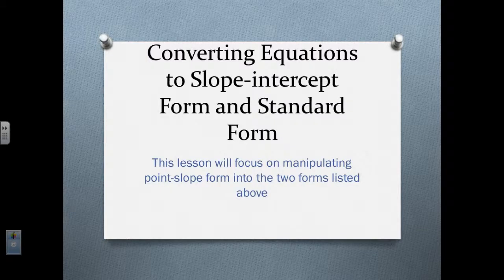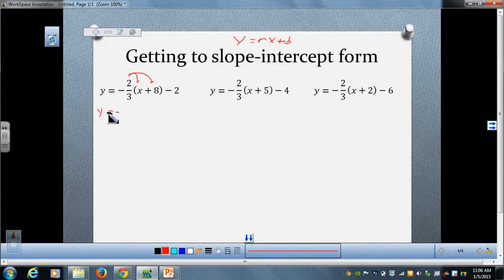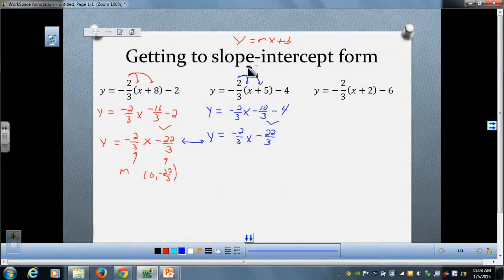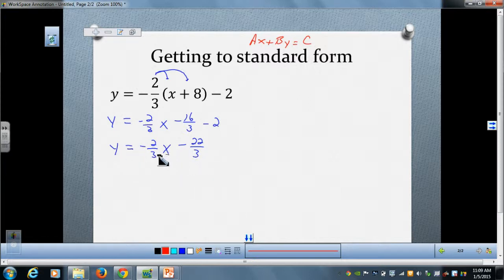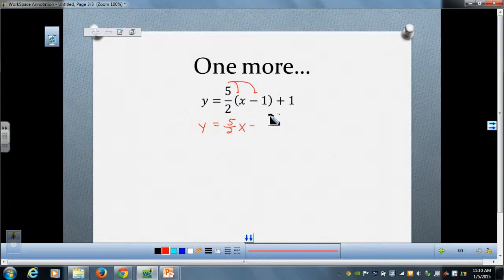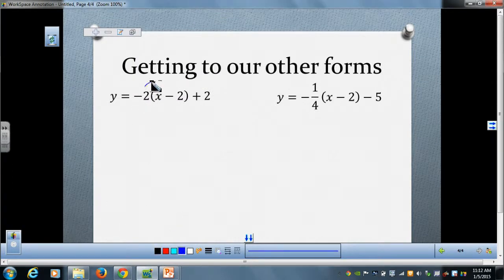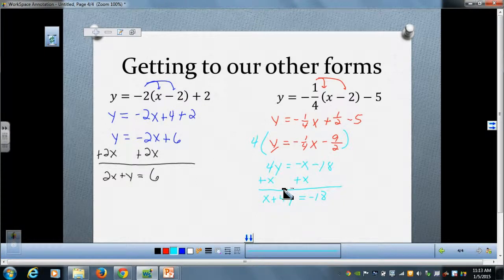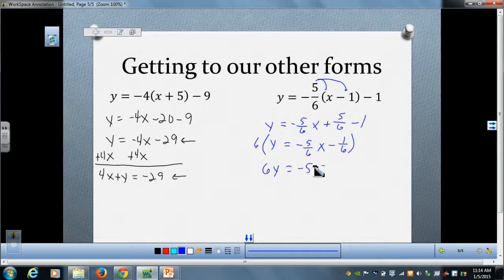Manipulating Equations: Aaron Hickman FHS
This video focuses on how to convert point-slope form to slope-intercept form and standard form.